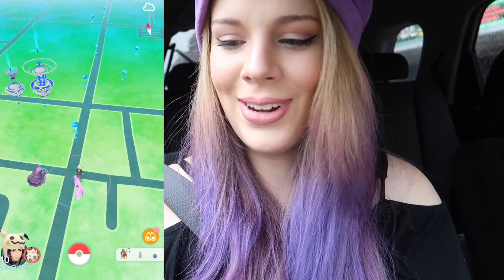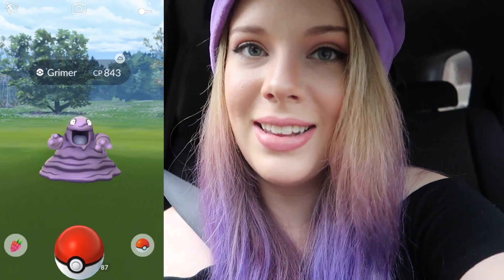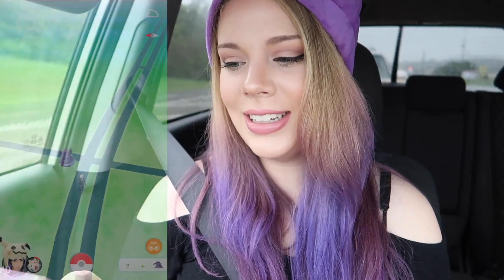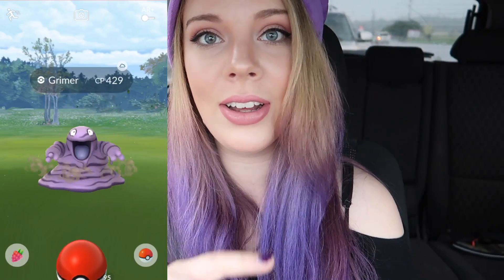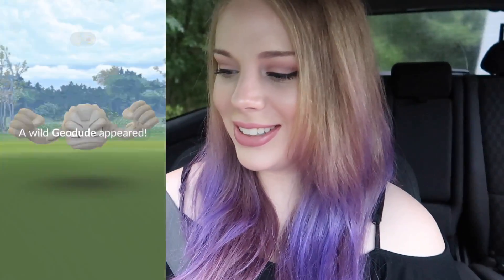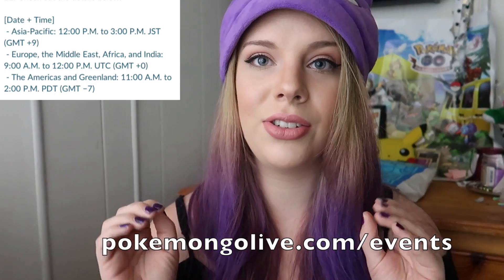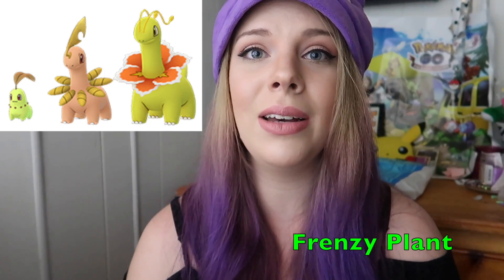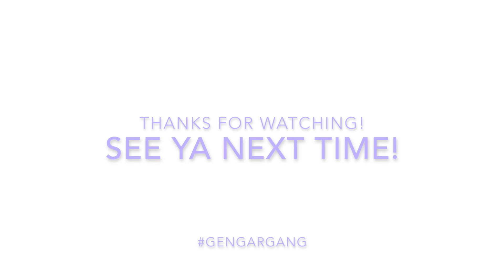HURRICANE FLORENCE RUINED MY SHINY HUNT! (99.9% Clickbait)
Hey guys! Today I attempted to hunt shiny Geodude and shiny Grimer in Pokemon Go, but Hurricane Florence is coming through Greeneville and flooded the roads! We tried tho haha!

Chikorita community day is on September 22! Check out the end of this video to learn all you need to know about shiny Meganium with Frenzy Plant in Pokemon GO!